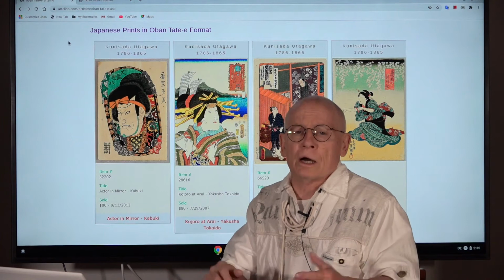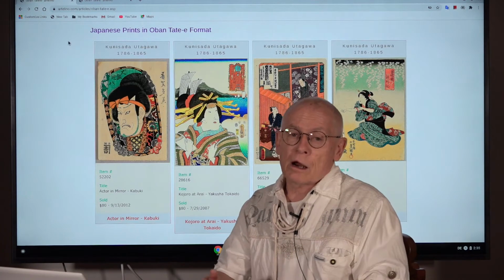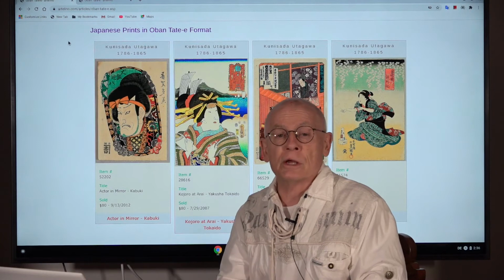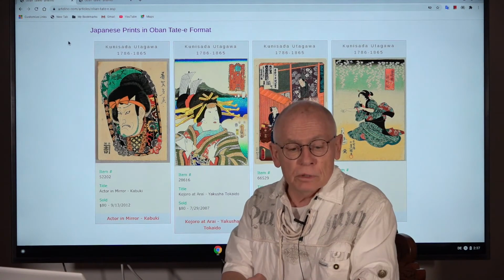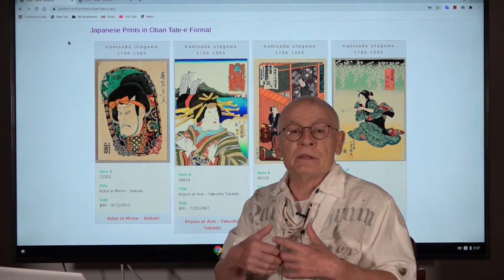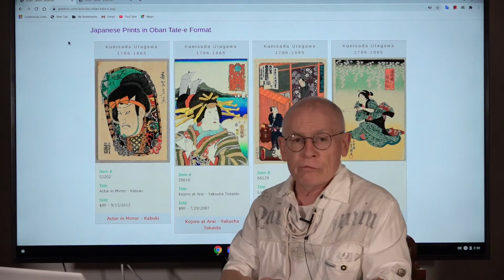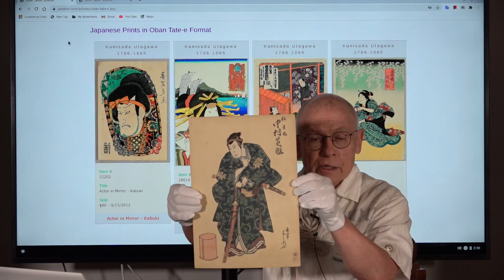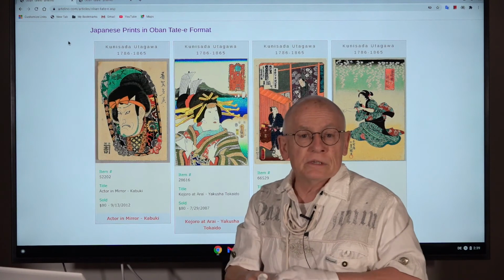Japanese Prints for Beginners - Oban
Oban is the most frequent size for Japanese woodblock prints with about 10 by 15 inches, circa 24,4 by 38 centimeter. Tate is the Japanese word for an image in portrait format. And e simply means picture. So far the basics.

How to sell Japanese prints?